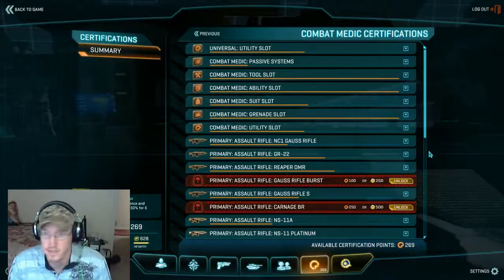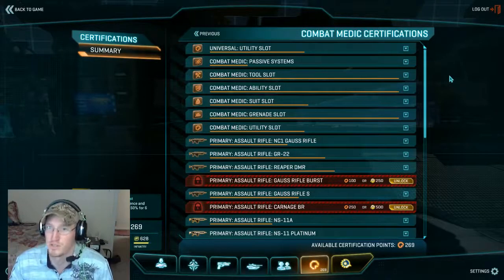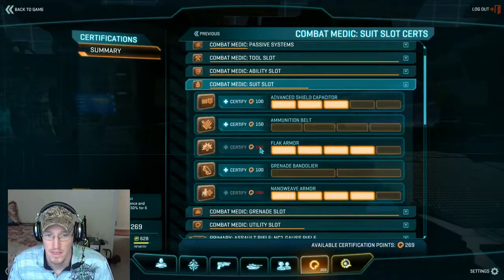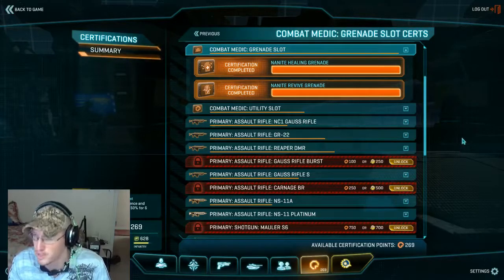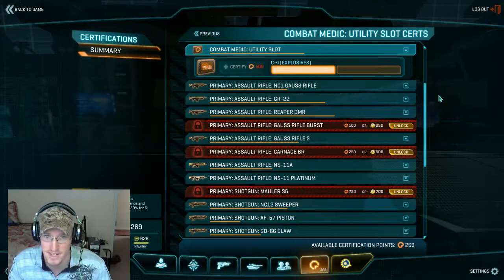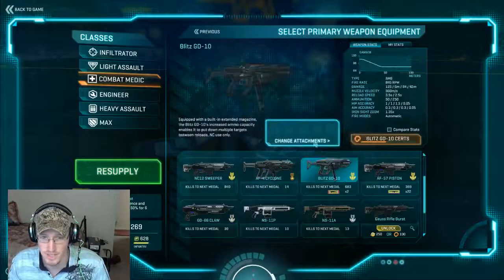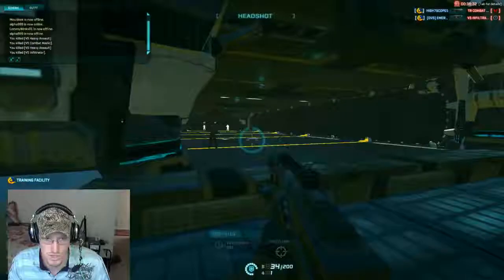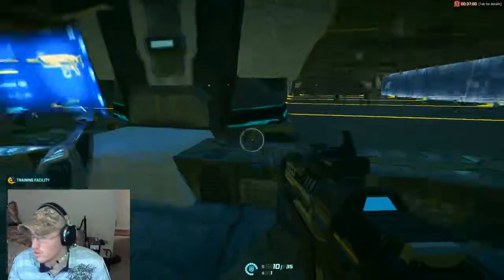DVS Hostial's Planetside 2 Medic Guide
A quick and easy overlook of Certs and Weapons with a little talk about play style for the NC Medic